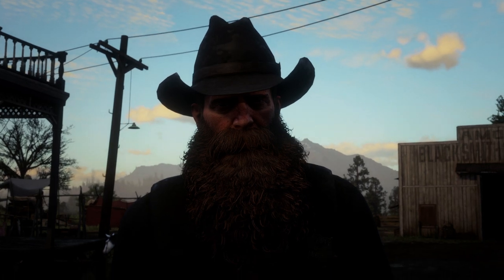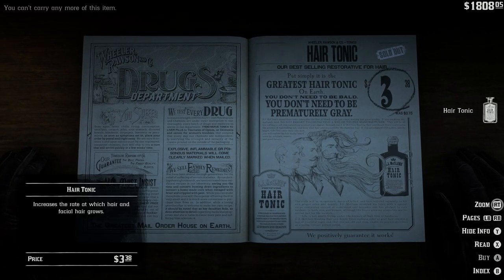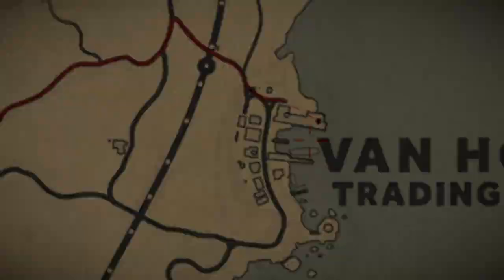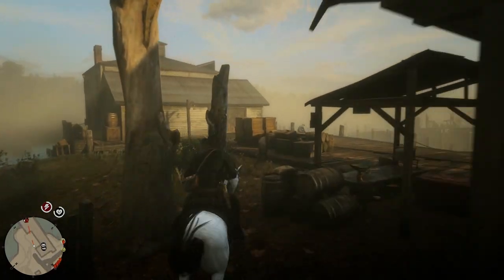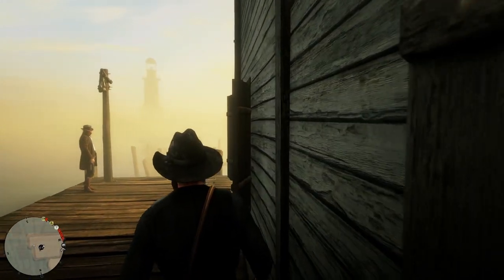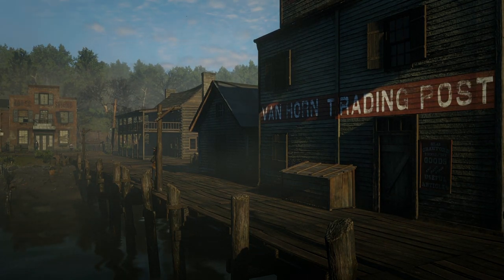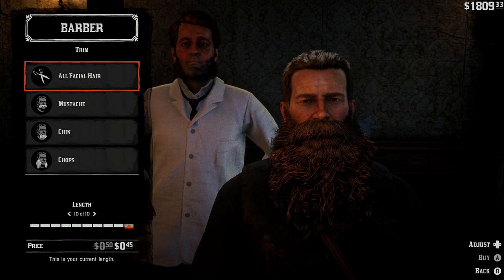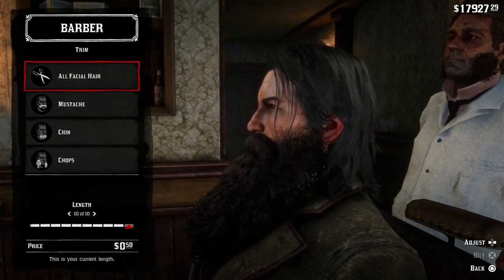RDR2 How to get a level 10 beard as Arthur/John Glitch / Xbox/PS4/PC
About me: My name is TrueGamingHD but mostly my friends just call me True
I play all sorts of video game titles from PS2, PS4 PC and Xbox (mostly just console)

Stream schedule: Tuesday's to Friday's at 8 PM GMT time, I'm not live on Weekends or Monday's
(May stream on Saturday's Sunday's or Monday's sometimes)

I try my best to do at least one stream a week and maybe a couple of videos here and there.

And Yeah, sorry it’s not a lot but that’s all you have to know about me for now!

My setup!
Free Wolf Gaming Wireless Mouse
AJAZZ Mechanical LED Keyboard
RBG Gaming Mouse Pad
JVC 4K Fire TV
JVC Moniter
Blue Snow Ball ICE Microphone
Skull Candy Red Earphones
Hunter Spider Headphones
PS4 Pro
Elgato HD60s

CPU: Intel Core i5 8400
Graphics Card: Nvidia GTX 1060 3gb
RAM: 8GB

Shout Out To All Me Mods

Leo
Mordi
6
Justyn Gaming
Nicu
LaffinBoy's Games